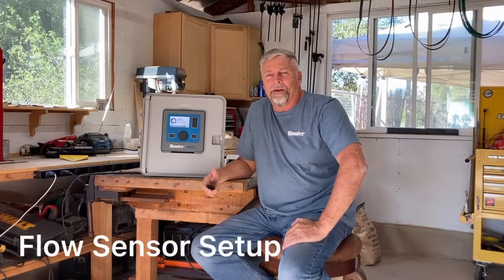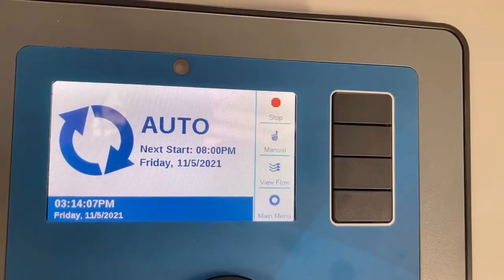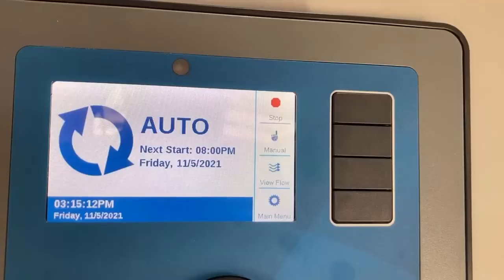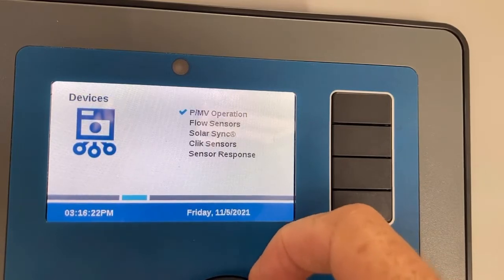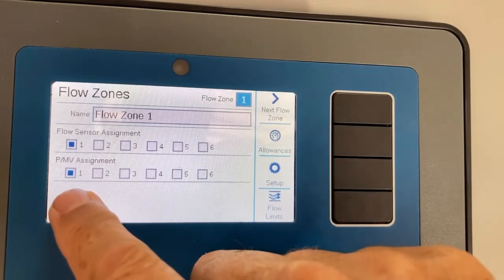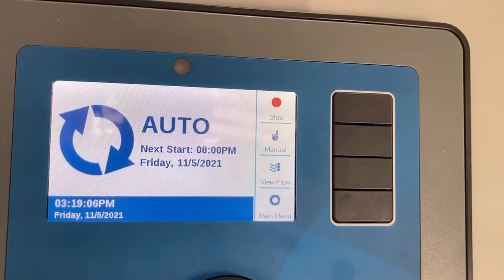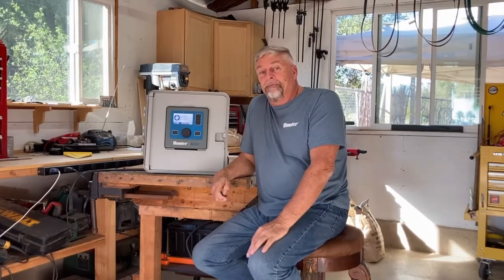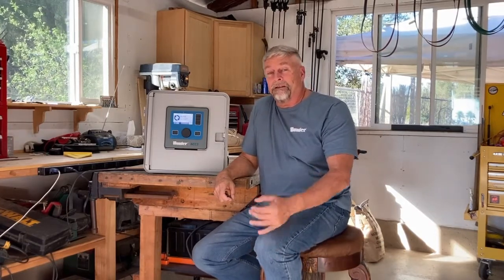ACC2 Flow Setup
Mike Madewell of Hunter Industries goes over how to setup the various parameters of Flow Sensing in the Hunter ACC2 irrigation controller. This video contains hands-on demonstration to guide a user through the menus to each location that must be configured.